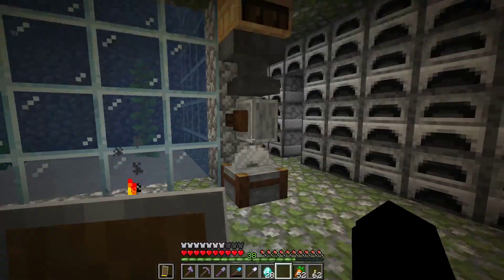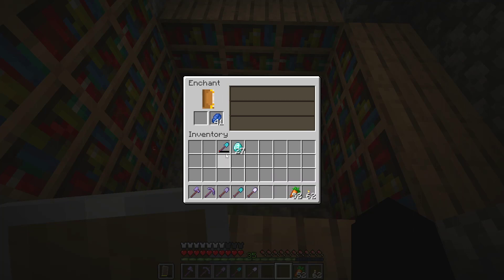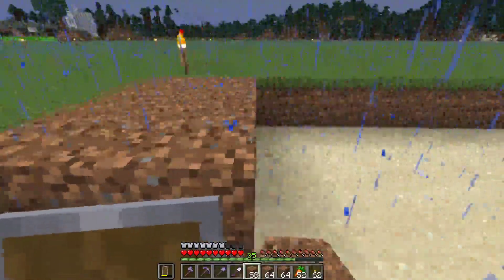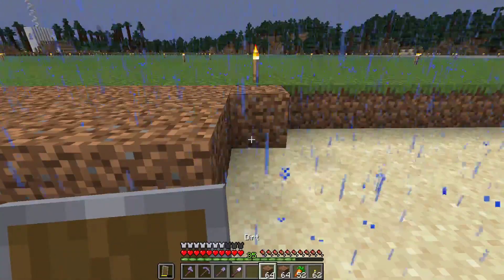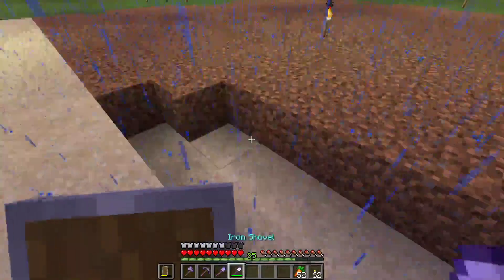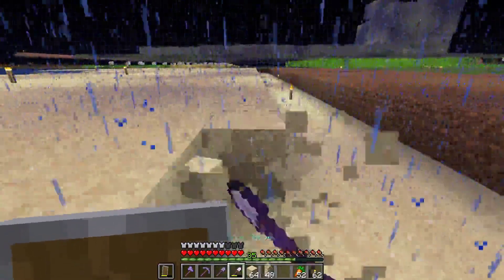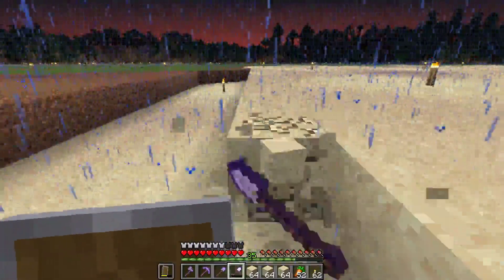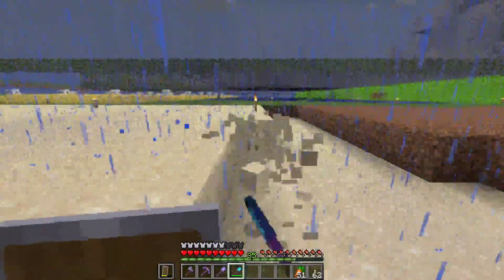Let's Play - Minecraft: Episode 430 "The Low Stretch"